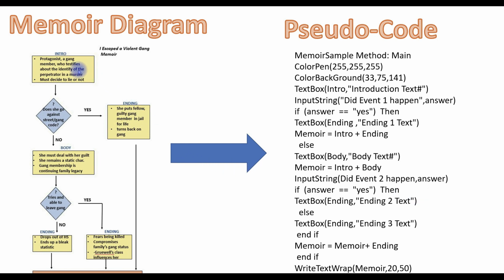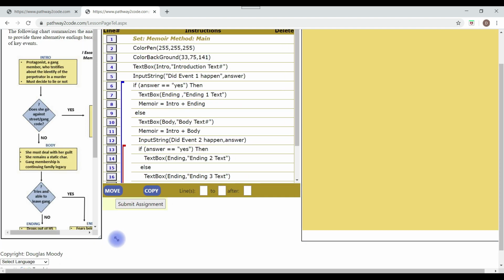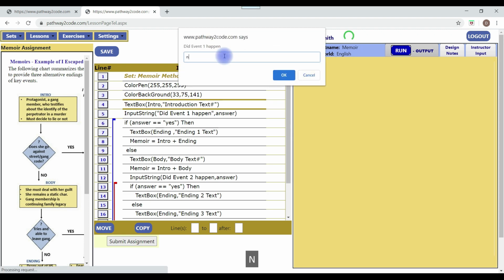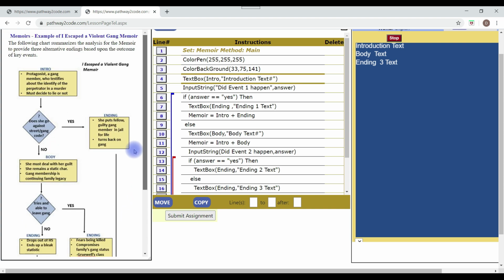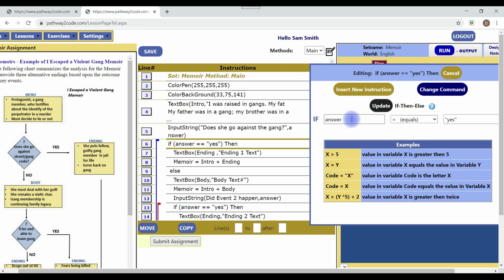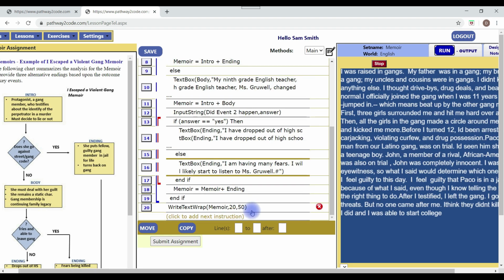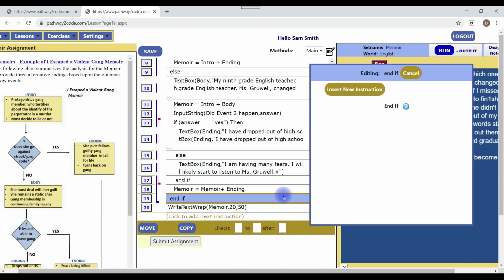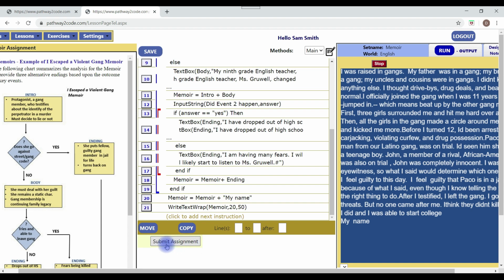Pathway2Code Memoir Lesson Plan Activity Discussion